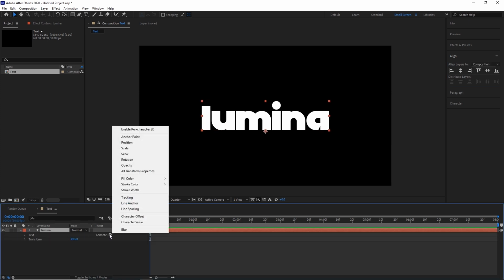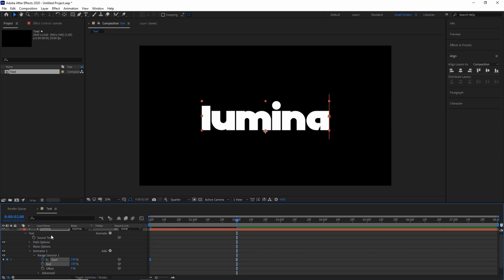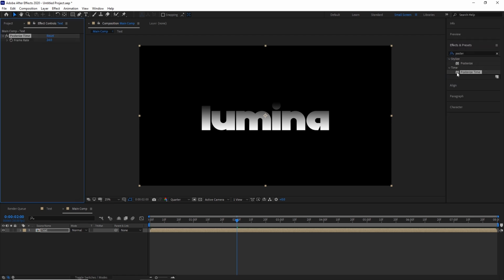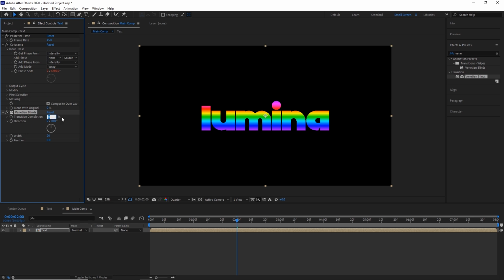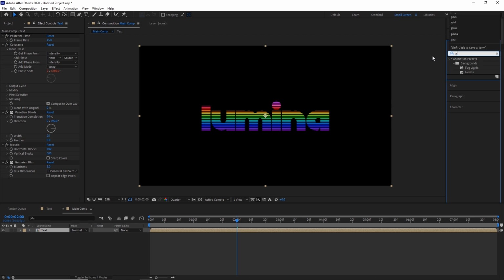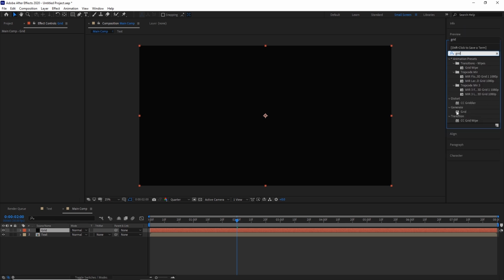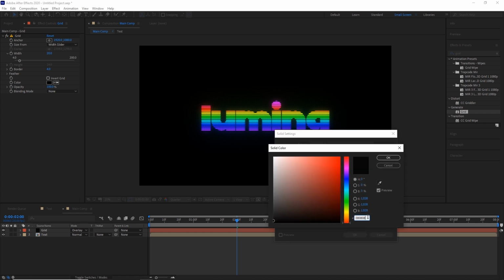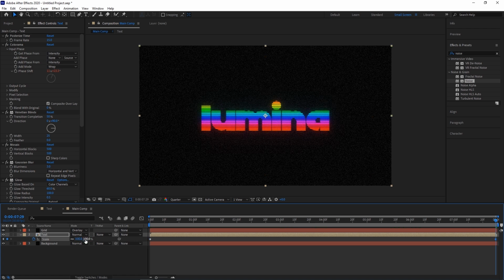How to create a Colorful 80s Retro Text Animation in After Effects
In this tutorial, i'm going to show you how to make a colorful 80s retro text animation in After Effects.